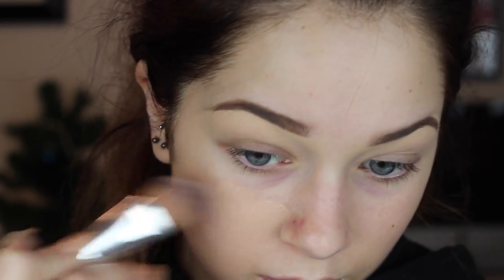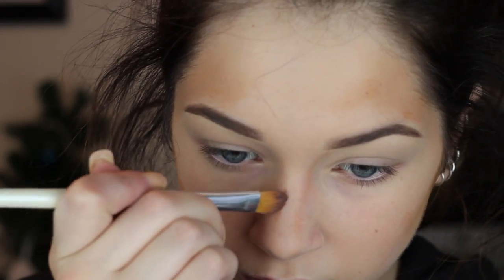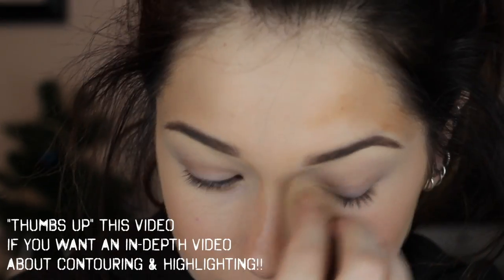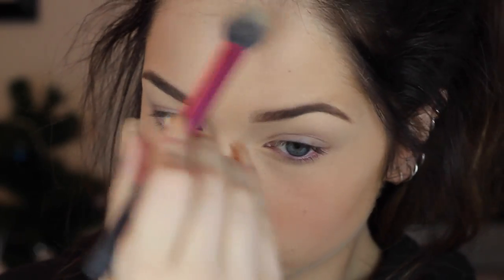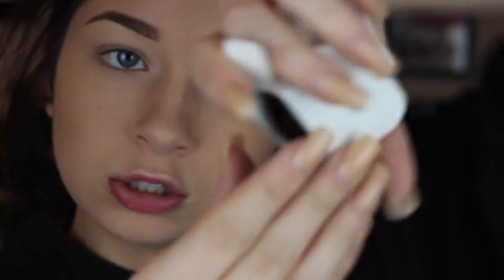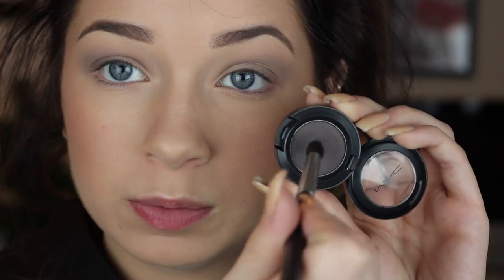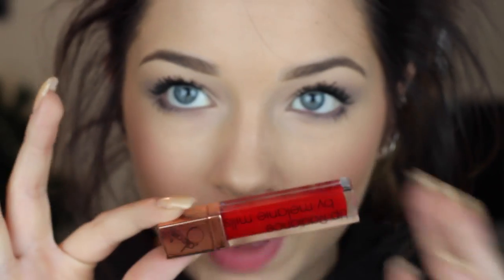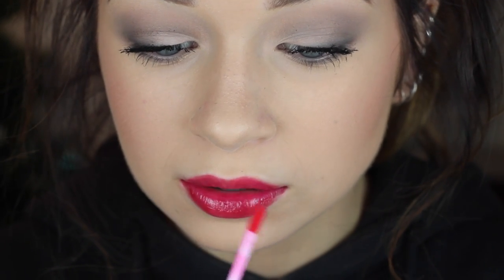Glamorous Red Carpet Makeup Tutorial| Tori Sterling ♡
It's award show season!! With the Grammys, Oscars, Golden Globes, and so much more coming up I wanted to make a tutorial I would wear if I were to walk to red carpet. Picture picture flawless skin, a super simple everyday smokey eye, paired with a glossy red lip!

// MUSIC //

Neutrogena Skin Clearing Foundation
Graftobian Foundation/Concealer Palette
MAC Prolong Wear Concelear in NW20
Pressed Powder Foundation from Wantable Collection
Rimmel Stay Matte Powder
Baby Dont Go by MAC
Hot Pink Blush from Wantable Collection
Porceline Pink MSF from MAC
Painterly Paint Pot by MAC
Smut, Print, Blanc Type, & Nylon by MAC
Slate Eye Liner by MAC
Too Faced Better Than Sex Mascara
Red Lipgloss from Wantable Collection

Xoxo, Tori